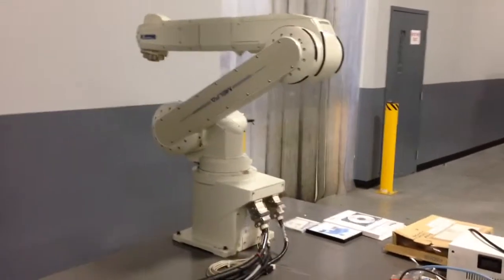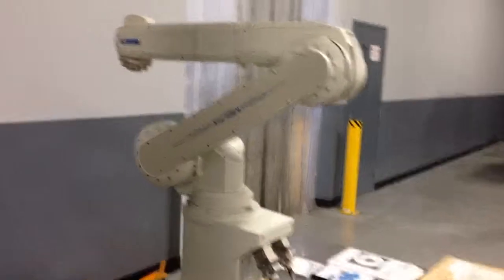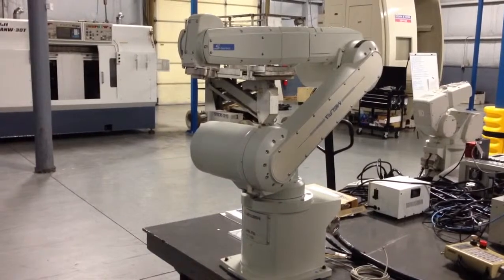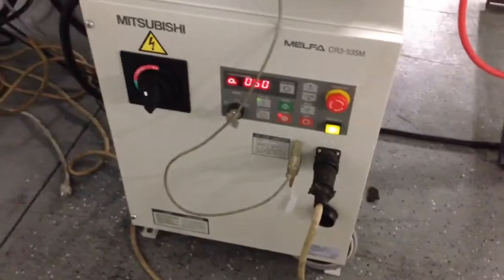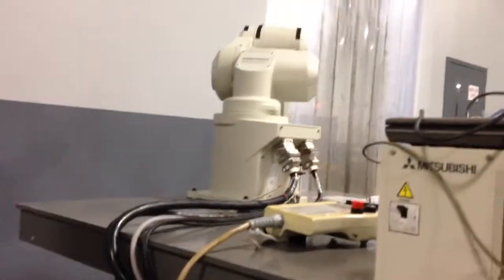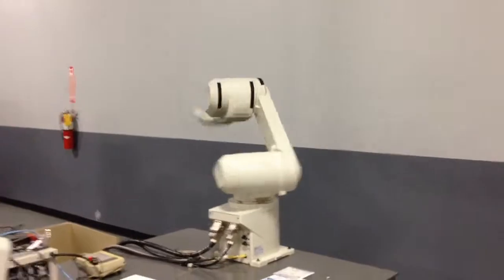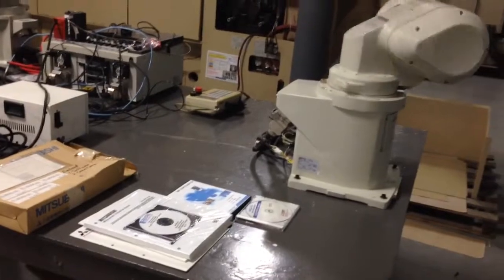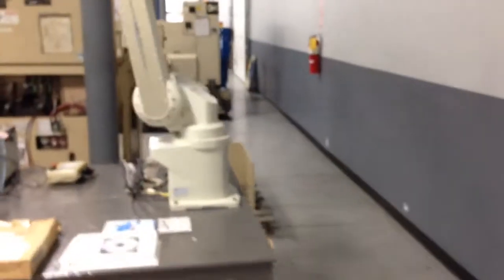Mitsubishi Robot RV-12SL 6-axis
Less than 200 hours. Used for research in efforts to write program for  robot ping pong.  Like new!